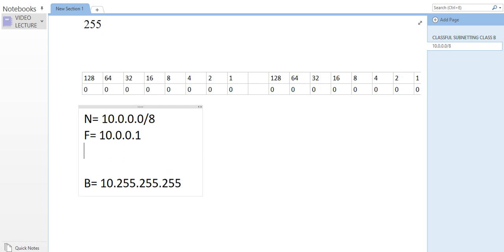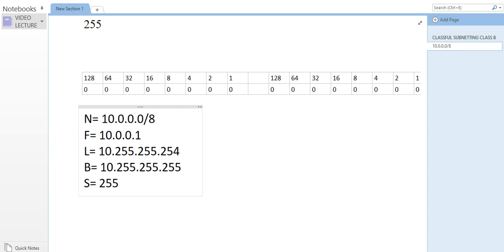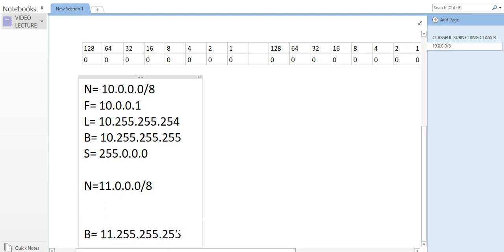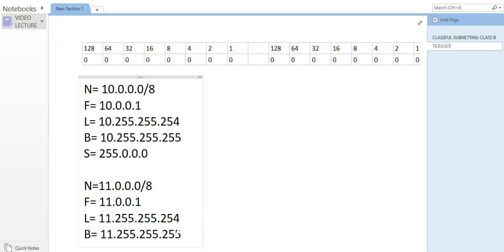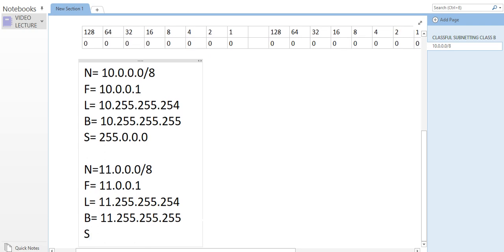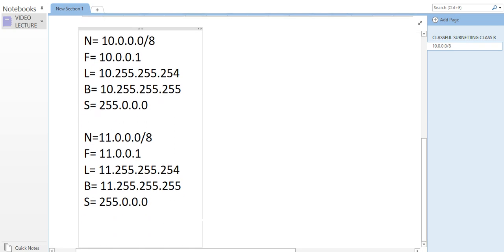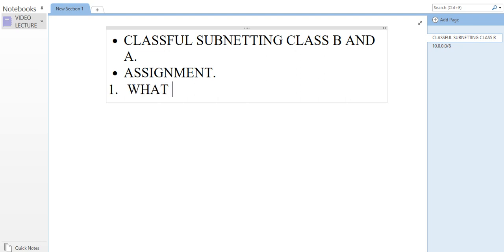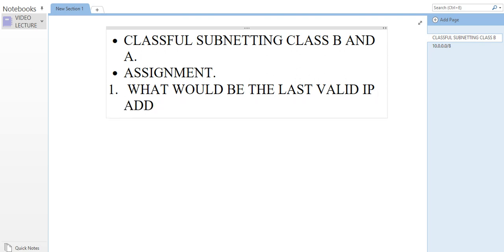CLASS B AND A SUBNETTING P-4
learn classful subnetting